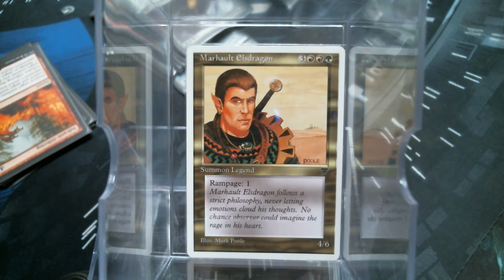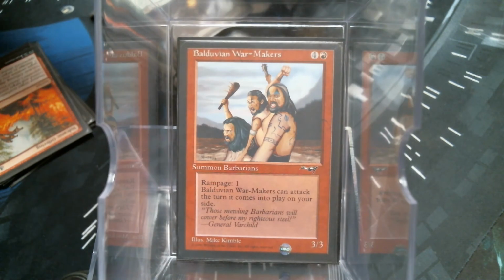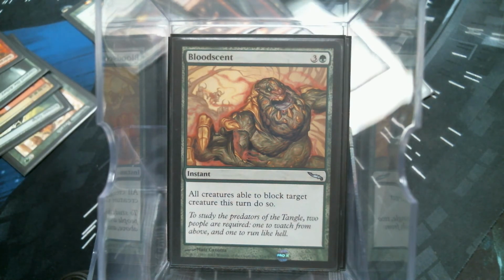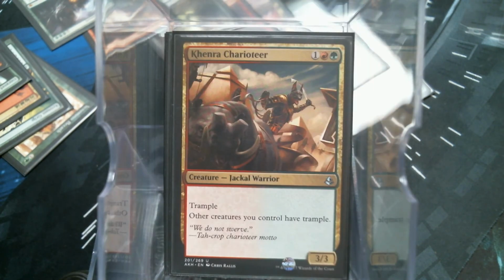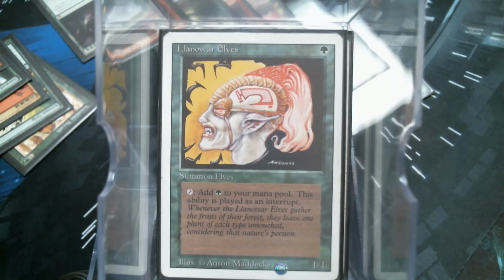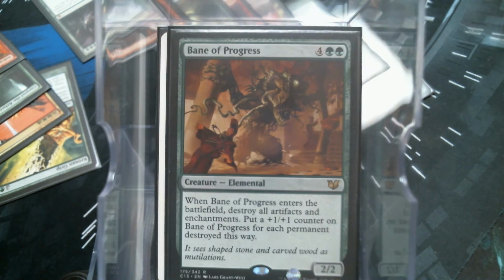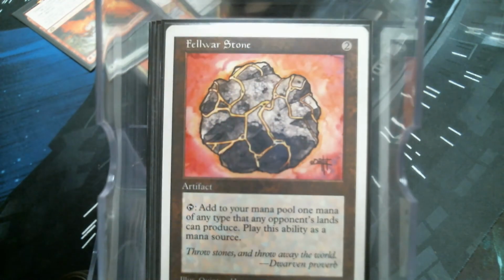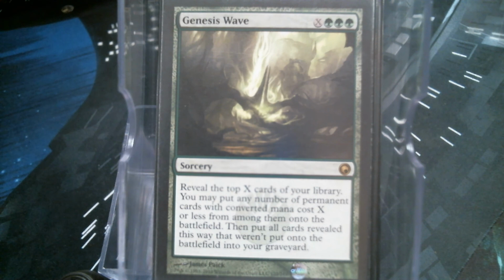Deck #110 Marhault Elsdragon, Tribal Rampage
Rampage used to be a thing.